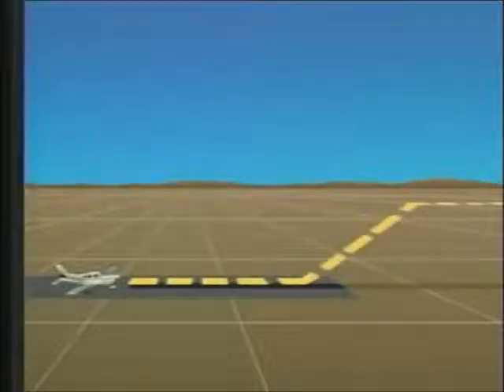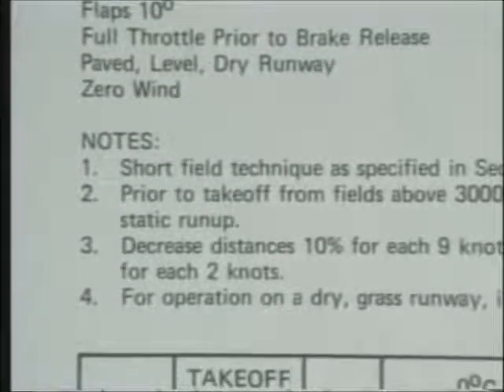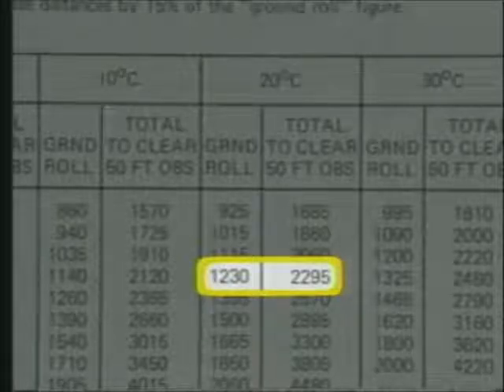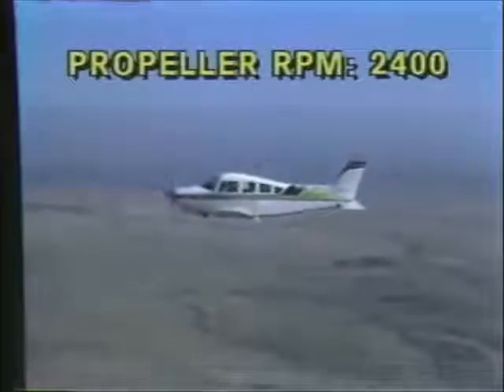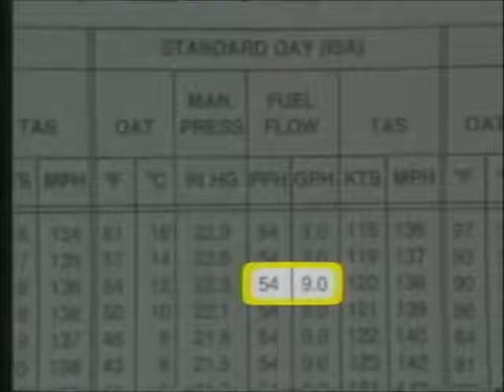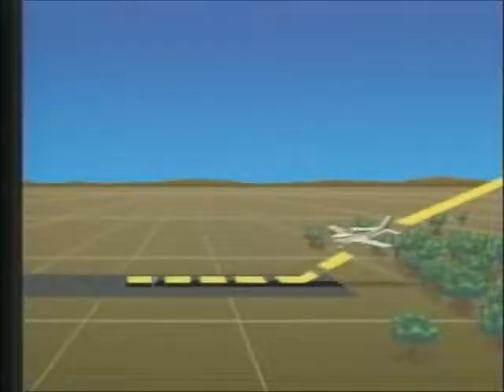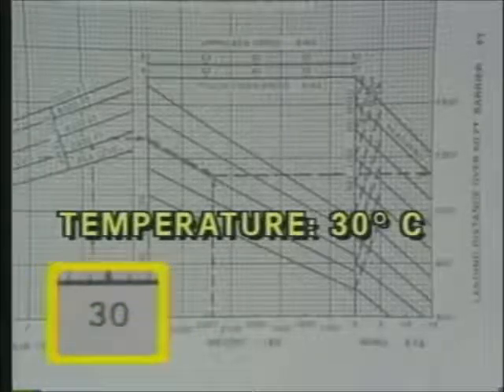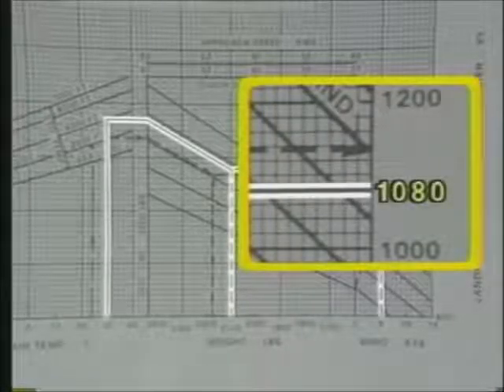PP DVD 2 21 PREDICTING PERFORMANCE